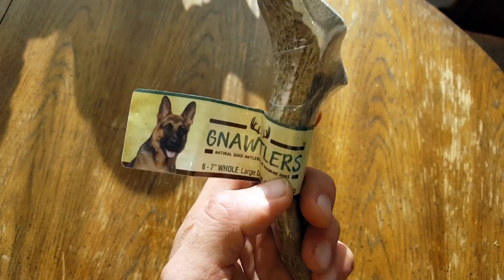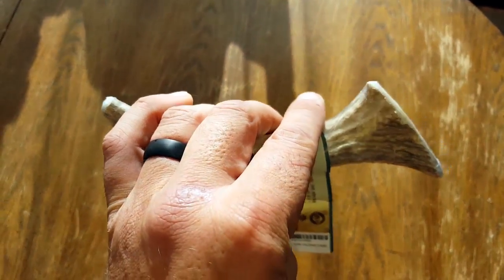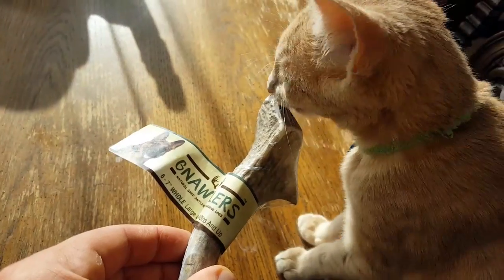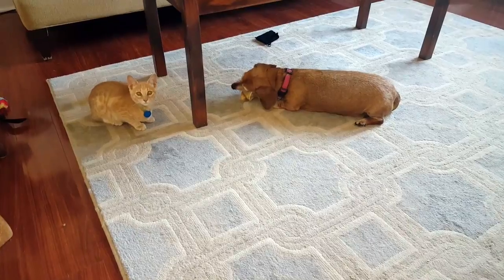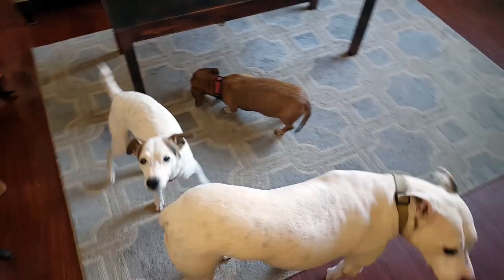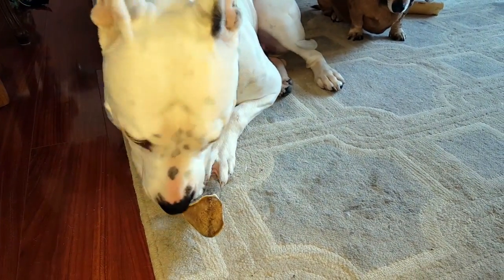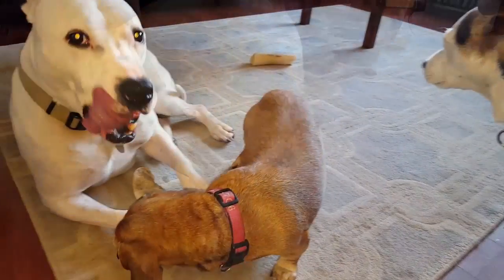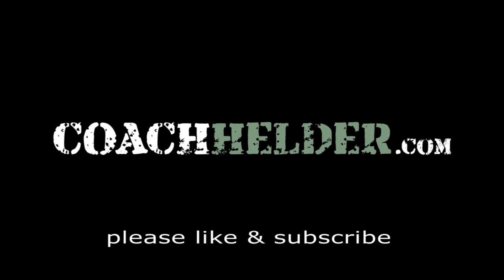Review Of The Gnawtlers Premium Elk Antlers For Dogs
Coach Helder reviews the Gnawtlers Elk Antlers and explains how his dogs and even his cat, are fans of Gnawtlers.